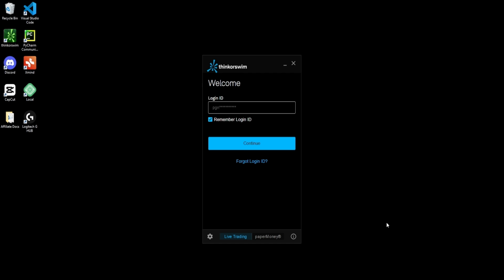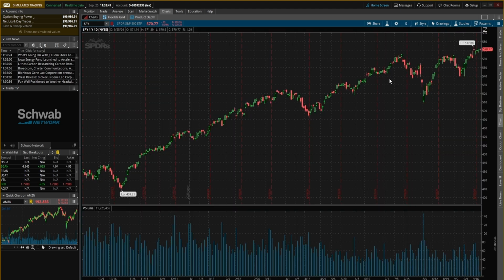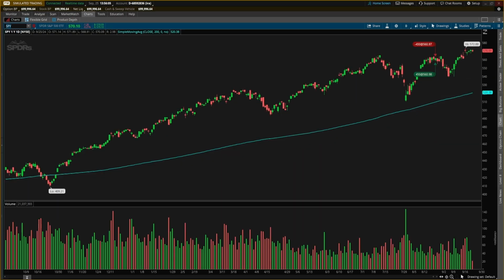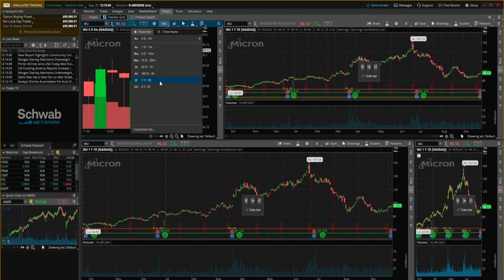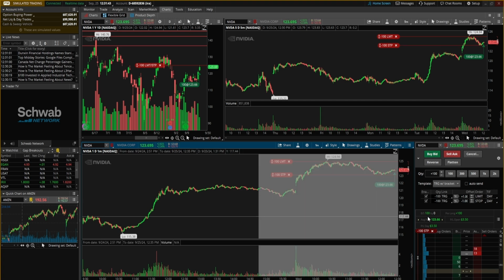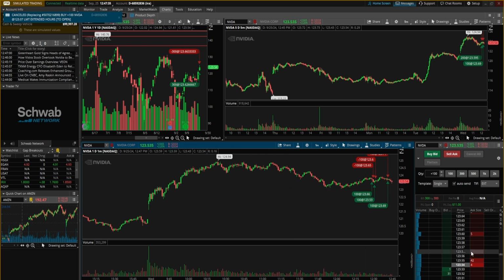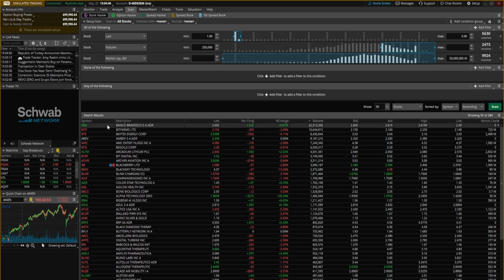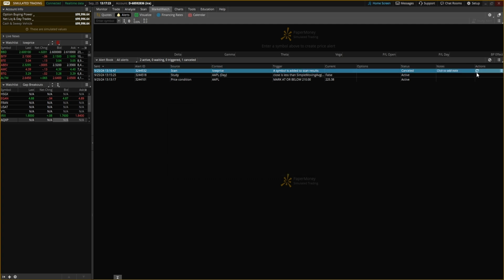ThinkorSwim Tutorial for Beginners - From a 9 Year Veteran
ThinkorSwim is a free stock trading software that is the best for beginners

This video is a tutorial which covers everything you need to know about the free trading platform ThinkorSwim. It will take you from downloading ThinkorSwim all the way to being an advanced user. There are multiple secrets in this platform that you must know if you want to get the most out of it. This video will teach you all of those, from getting your ThinkorSwim to stop lagging as well as setting up your charts for day trading, swing trading and how to execute trades in ThinkorSwim